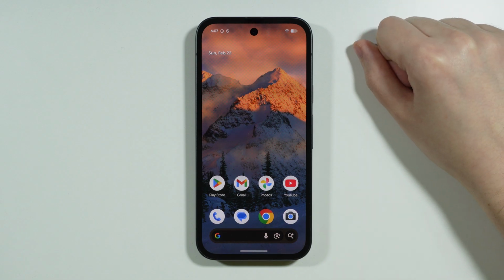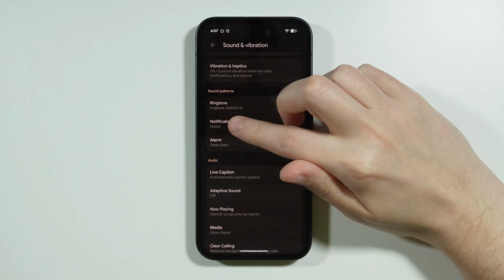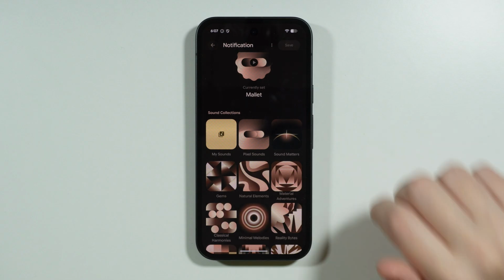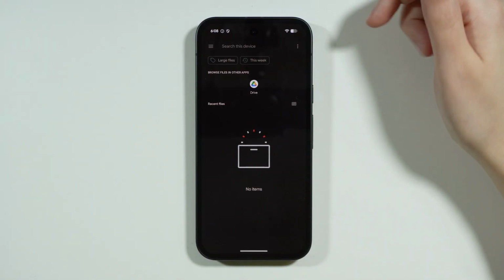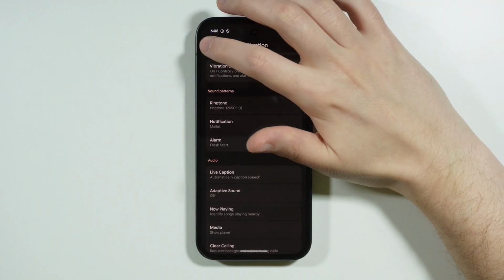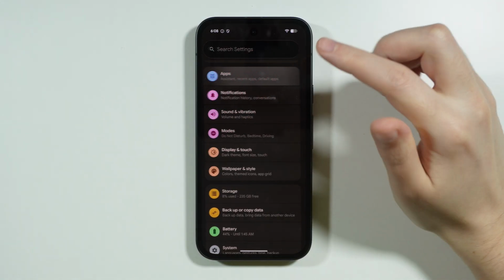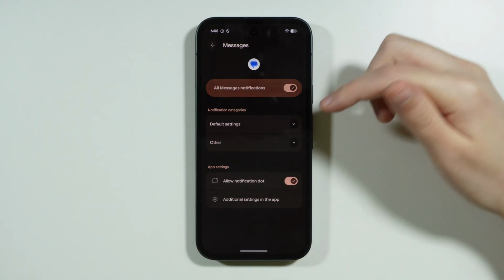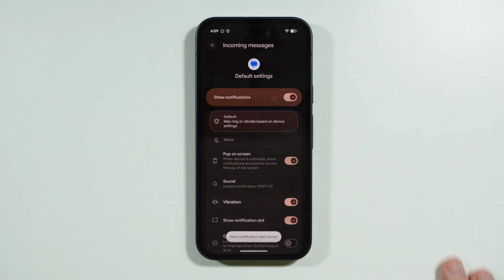Google Pixel 10a: How to Set Custom Message Tone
In this video, I'll show you how to set a custom message tone on your Google Pixel 10a effortlessly. Personalizing your notifications with unique tones can help you identify messages at a glance. Follow along with this quick tutorial to learn the steps for choosing and setting your favorite sounds for text messages.